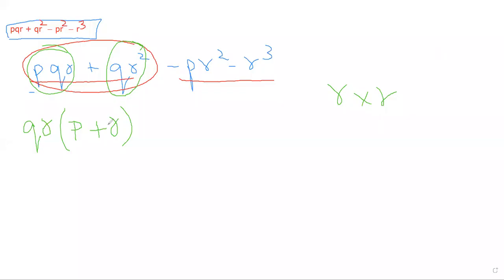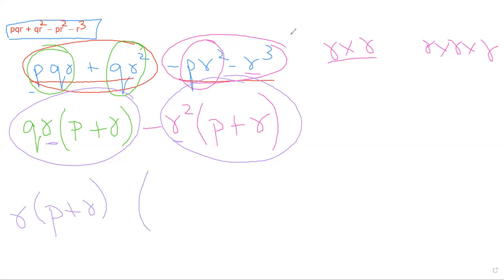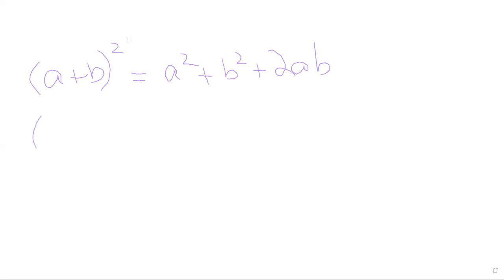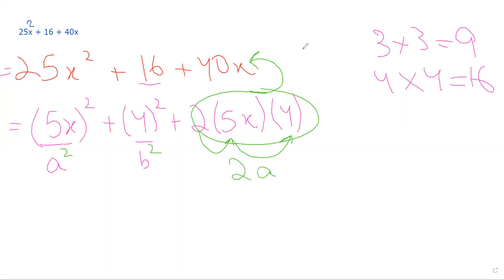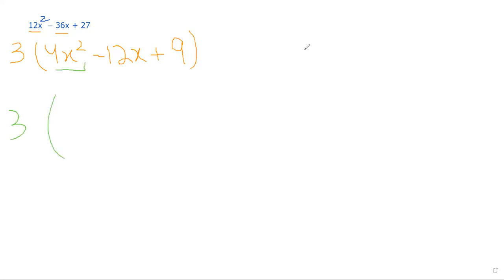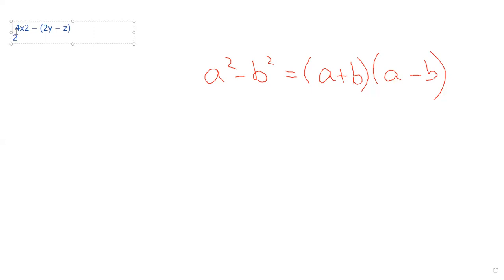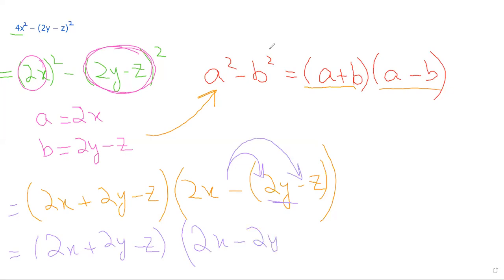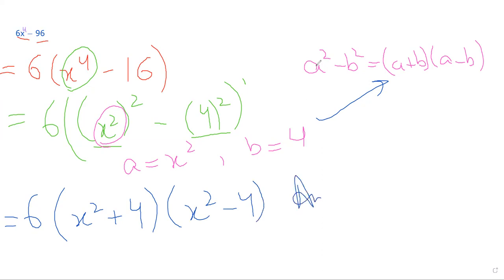Factorization | Grade 9| Sky Hawks Academy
Dive into the world of factorization in this engaging lecture! Explore the techniques and methods behind breaking down numbers into their prime components. Whether you're a math enthusiast or looking to enhance your mathematical skills, this lecture will provide you with valuable insights into the art of factorization.